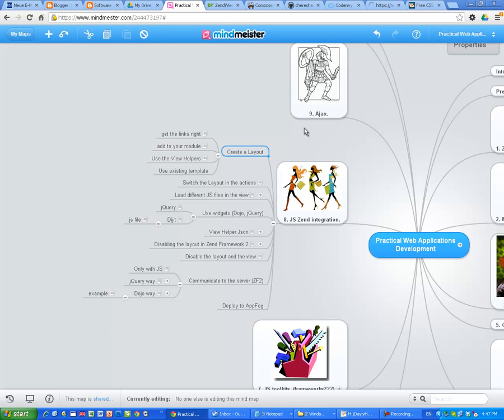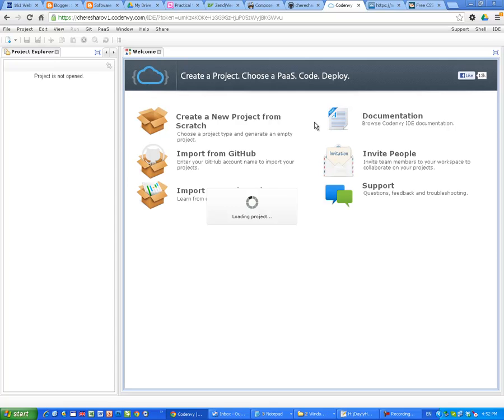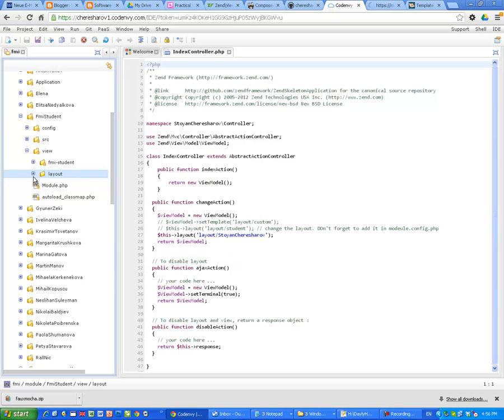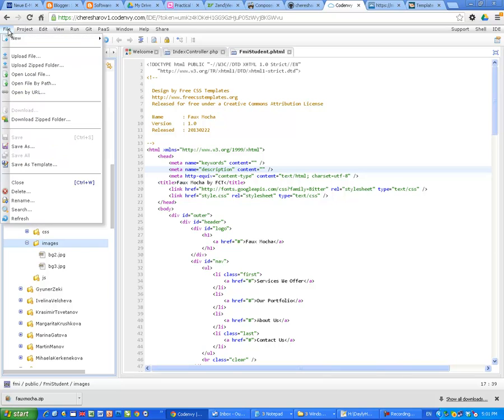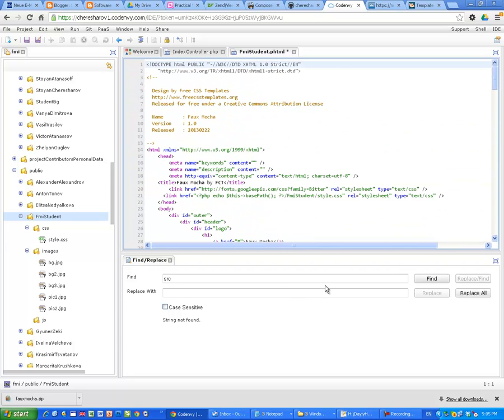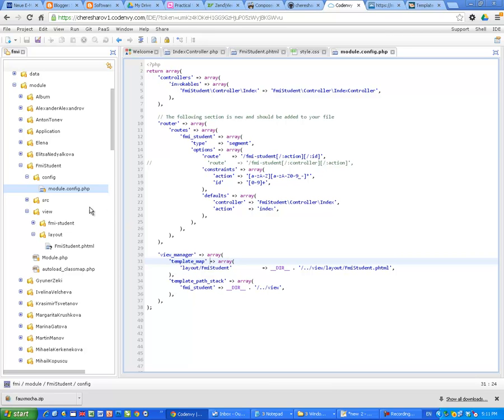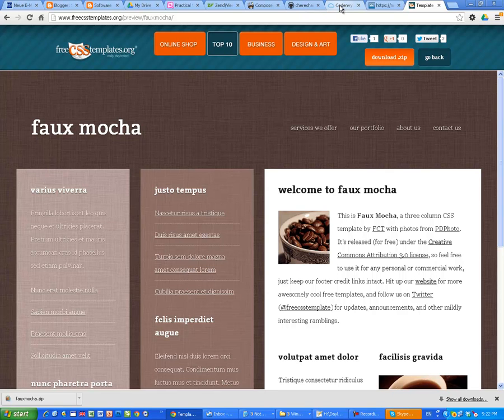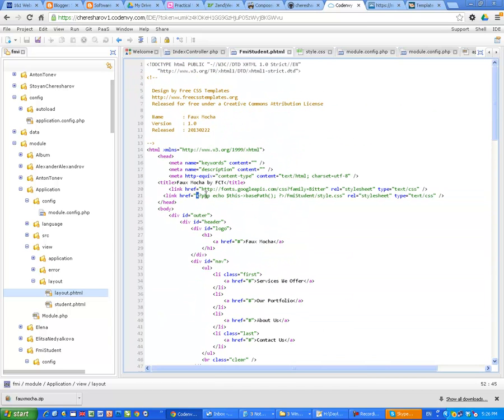Creating and using ZF2 Layout in the cloud, with Codenvy.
Learn how to create and use a ZF2 Layout in the cloud, with Codenvy. Switch between different layouts in the actions or use it for the entire ZF2 application.